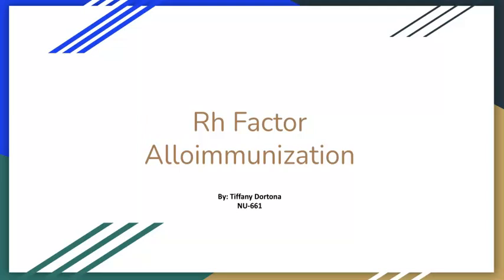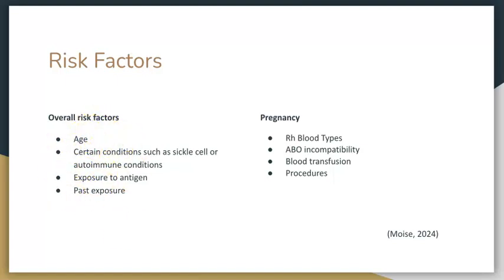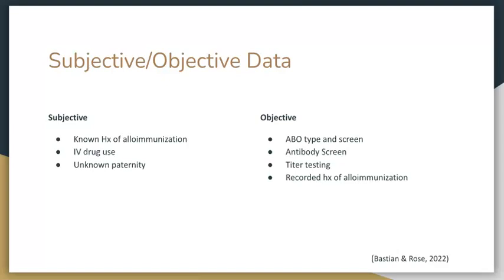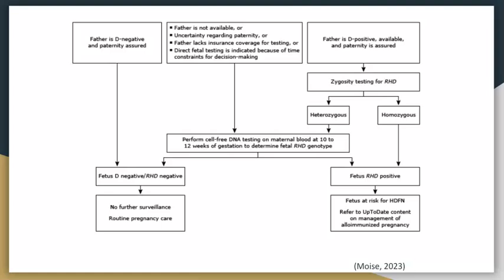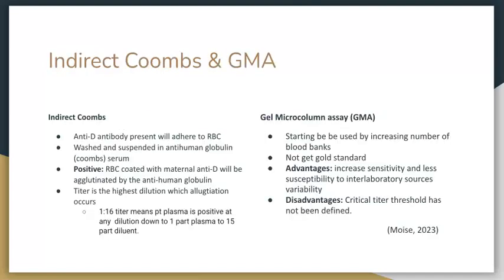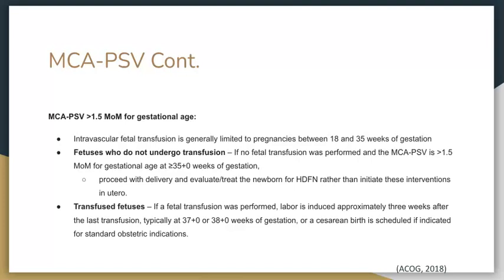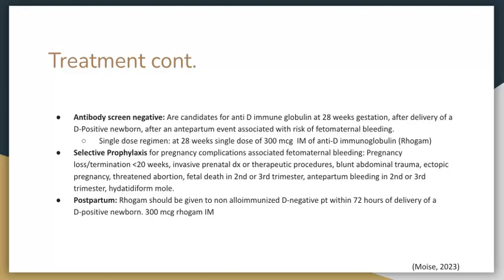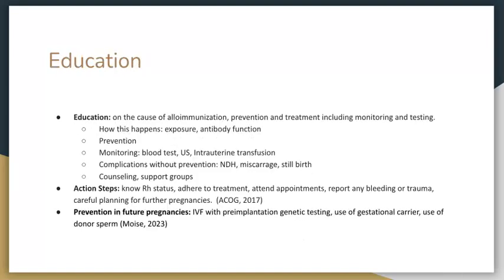Nu 661 Week 10 Discussion: Rh Alloimmunization